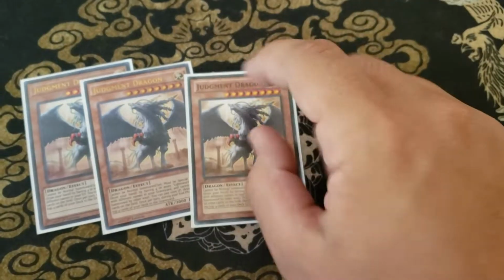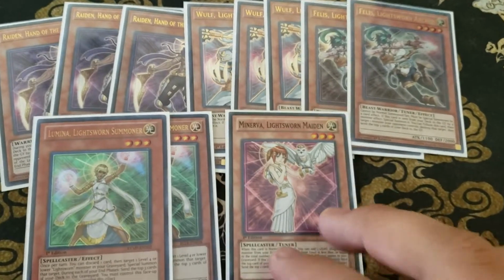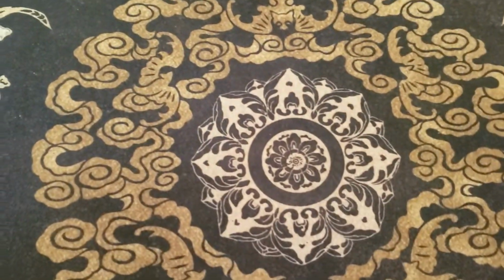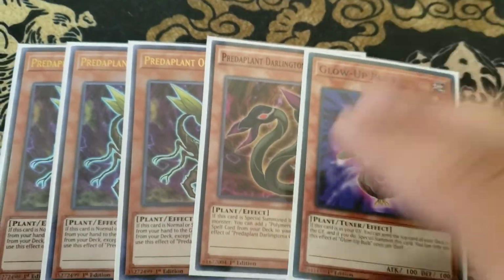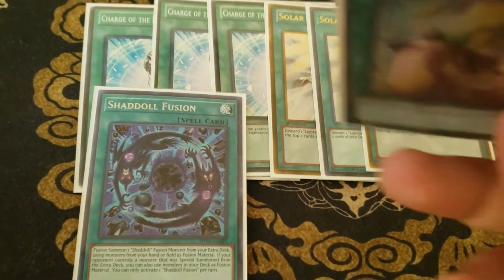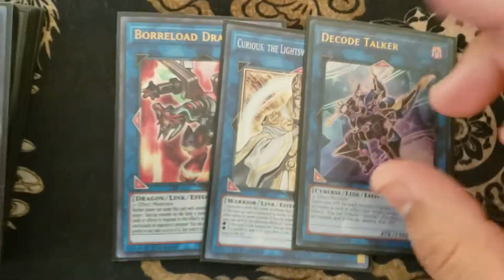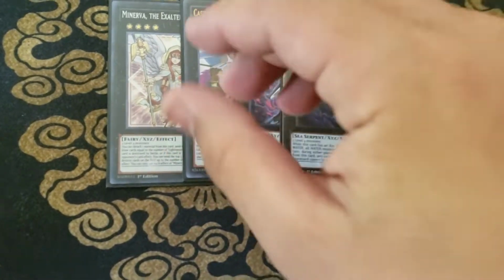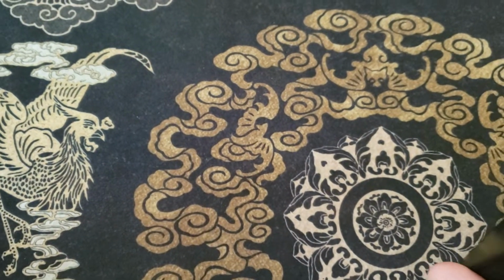Yu-Gi-Oh! Lightsworn Shaddoll World Celebration Deck Profile August 2019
Hey guys, Ruben here with my Lightsworn Shaddoll deck I took to the Yu-Gi-Oh! Worlds Celebration yesterday. I did not win but I got the shaddoll engine for the deck. This performed better than I thought. It didn't brick too hard and the Shaddolls allowed for some extra plays when milled. My record was 2-0-3 I ended up facing 3 teir 1- 1.5 decks. In the end I had some fun which is what matters. The sleeves on the deck are Dragon Shield art sleeves if you are interested. I will try and get my teammates decks on the channel as well. I hope that you enjoy.